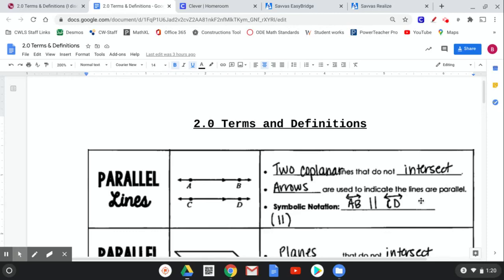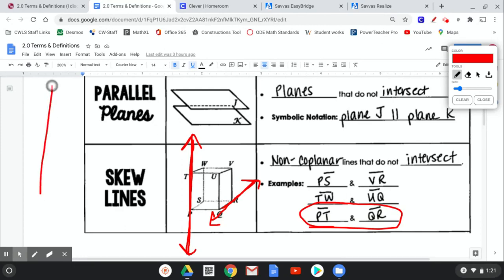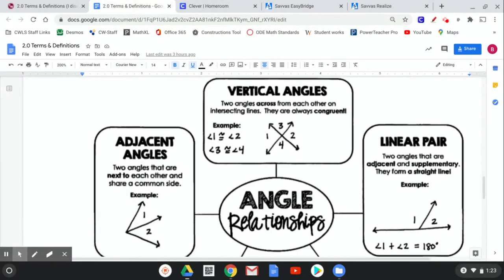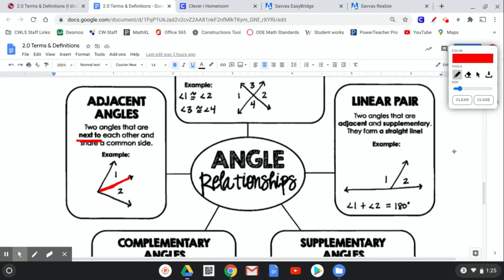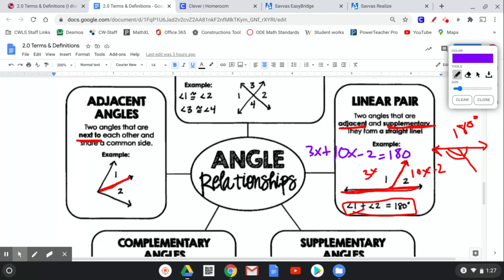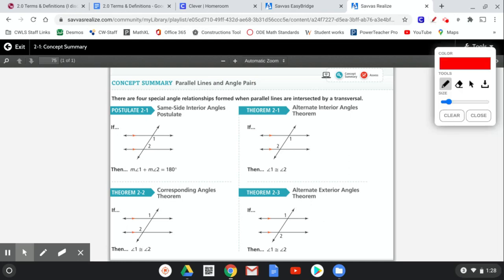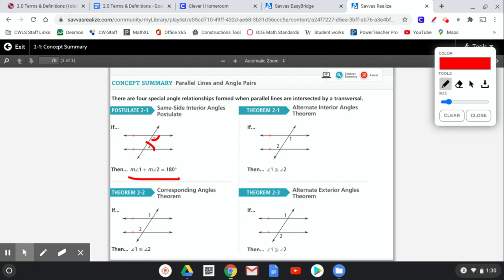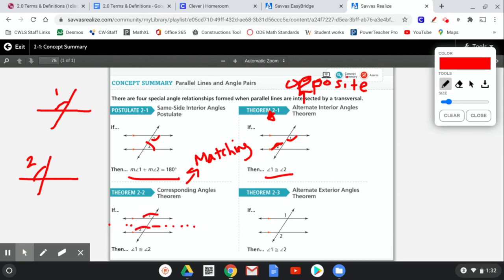2.1 Parallel Lines & Angle Relationships